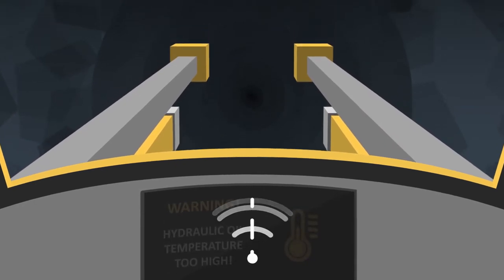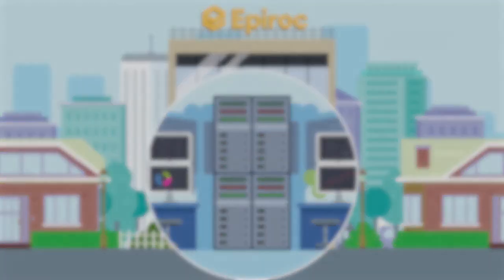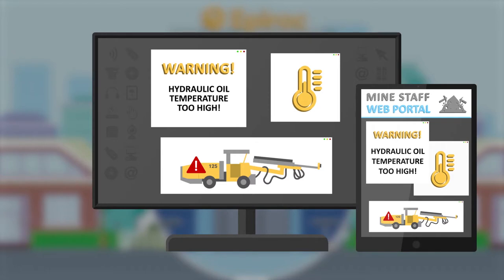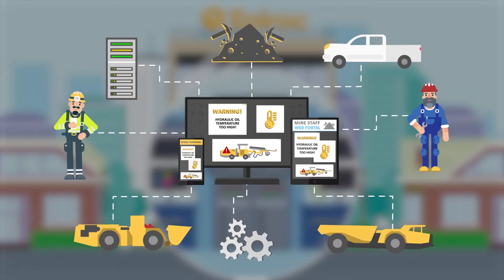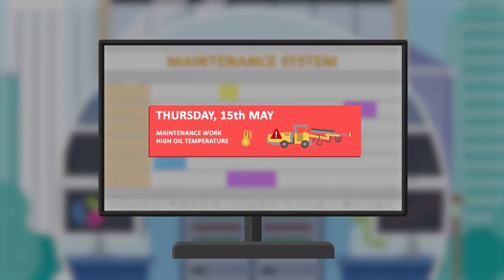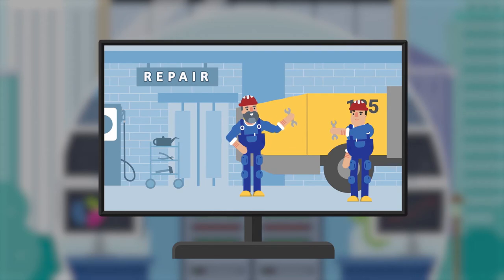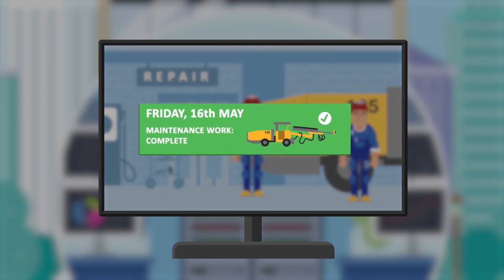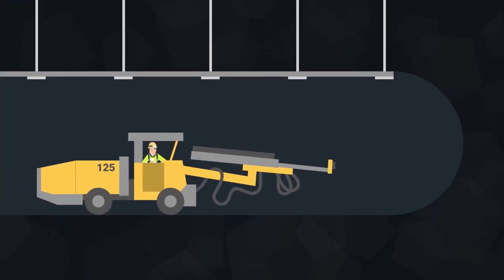SIMS T4.5 - Maintenance reporting from mobile machines